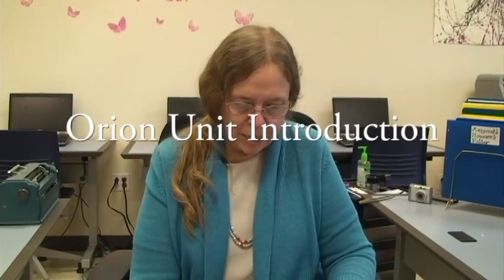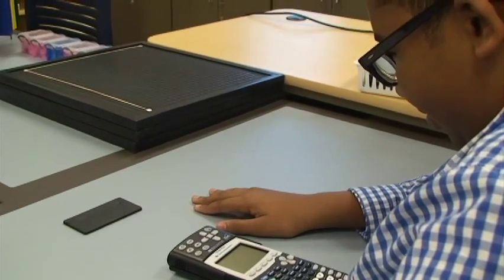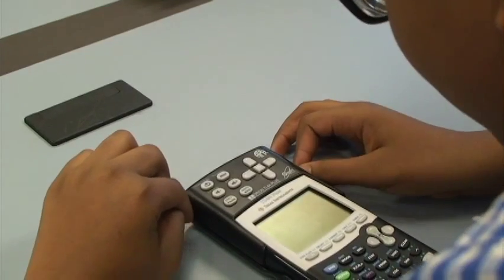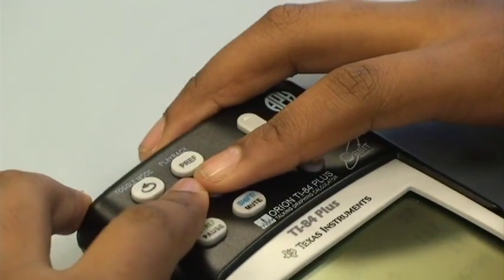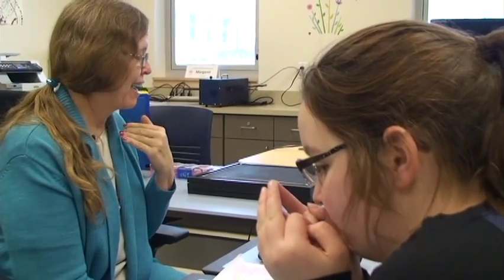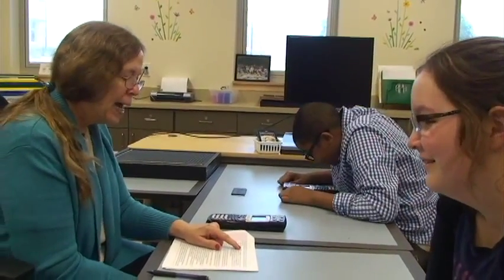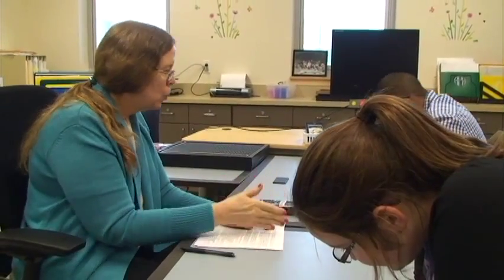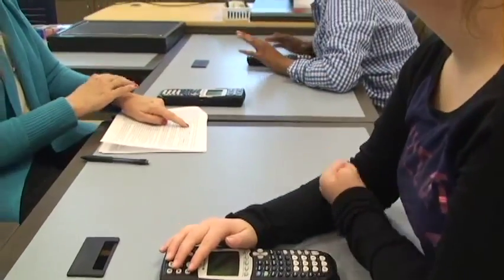APH Orion TI-84 plus: Orion Unit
Introductory classroom lesson on the keyboard for the Orion speech unit on the  APH Orion TI-84 talking graphing calculator. Margaret Edwards, TVI at the Texas School for the Blind & Visually Impaired, introduces students to the keyboard and functions on the Orion speech unit.